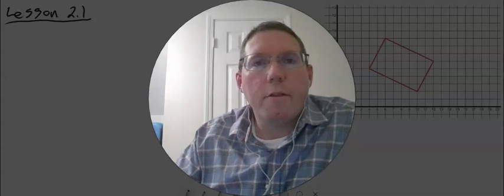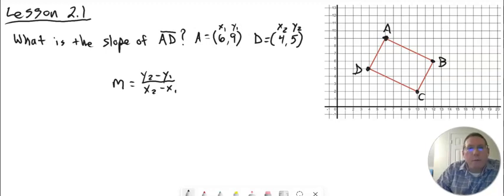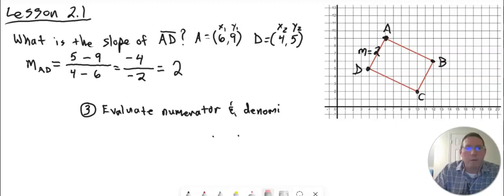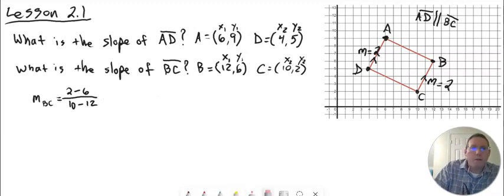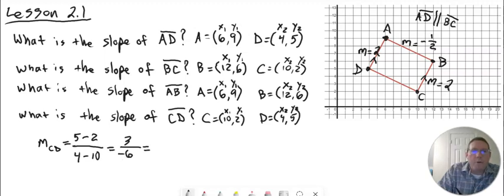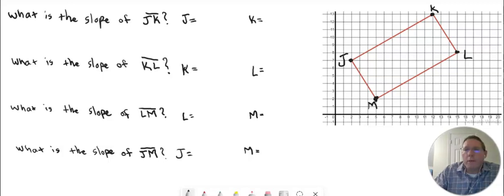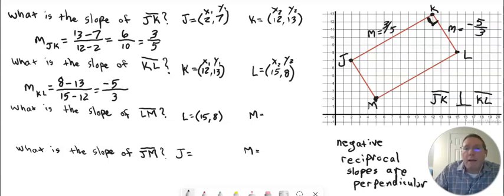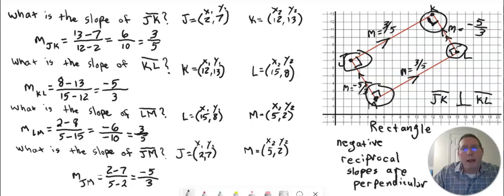Lesson 2.1 - Slope of Line Segments of a Geometric Shape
Mr. Ryan shows how to identify the slope of line segments of geometric shapes on the coordinate plane.